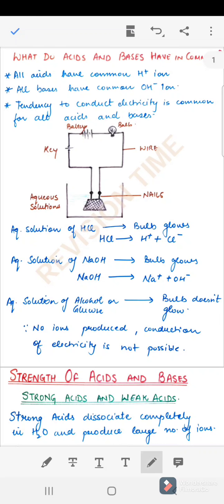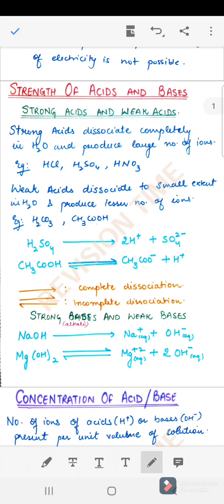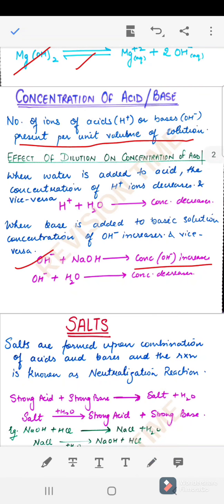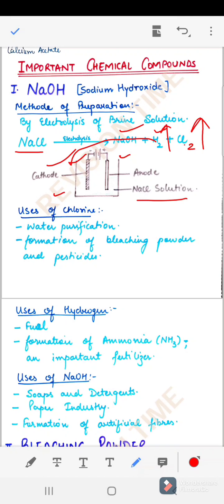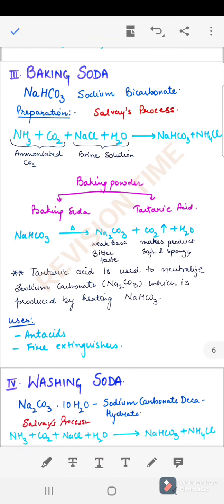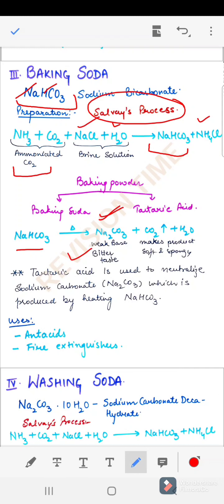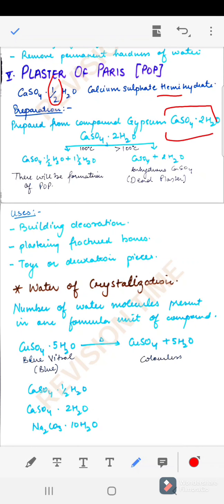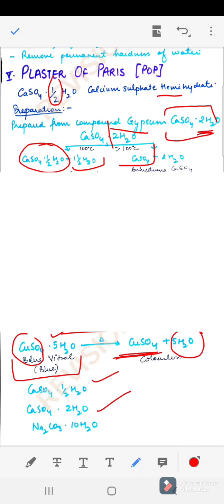ACIDS,BASES AND SALTS |PART-2 | CBSE CLASS 10 | REVISION TIME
Pless the 🔔 icon for the notifications.